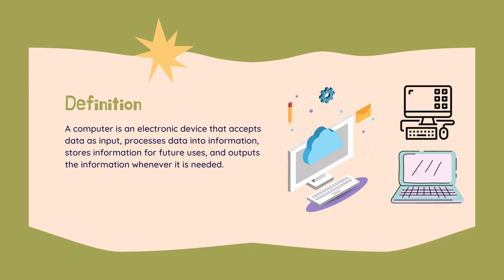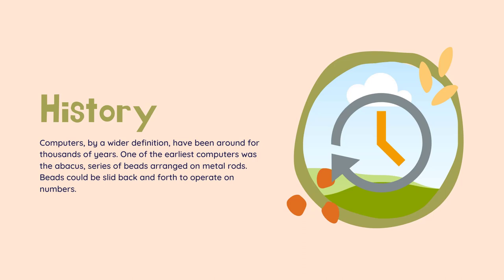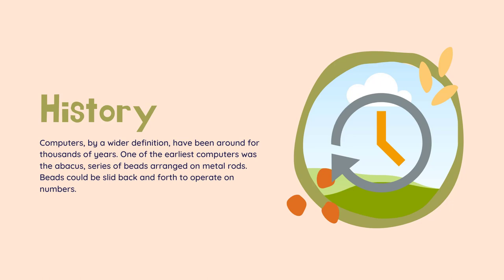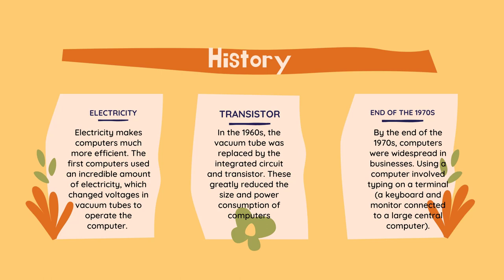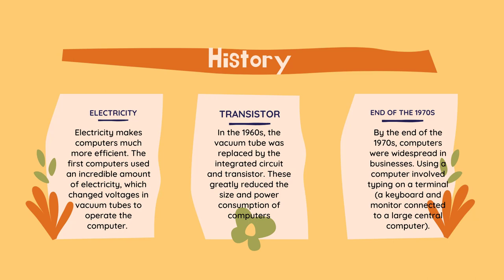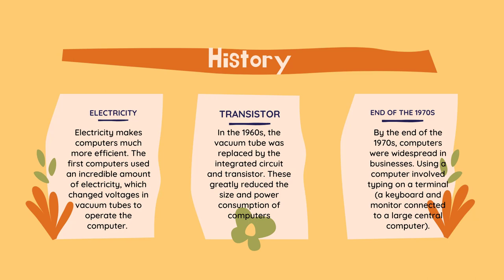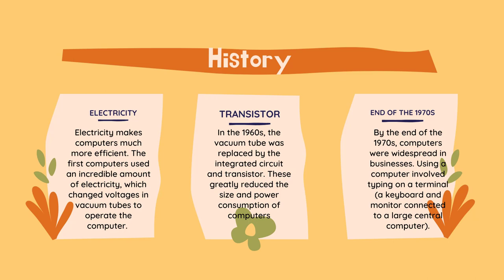Computer Basics - Definition and History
This is the first video tutorial on Computers for beginners series. In this video you will learn about what is computer and it's history.

Computer: A computer is an electronic device that accepts data as input, processes data into information, stores information for future uses, and outputs the information whenever it is needed.